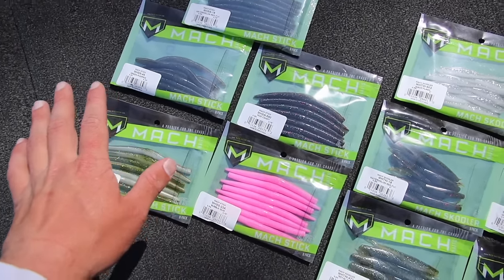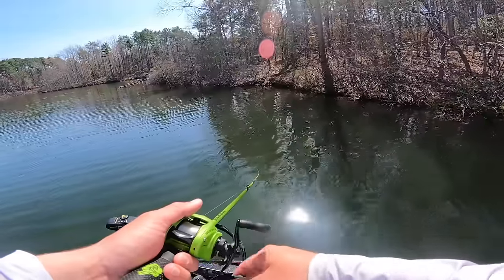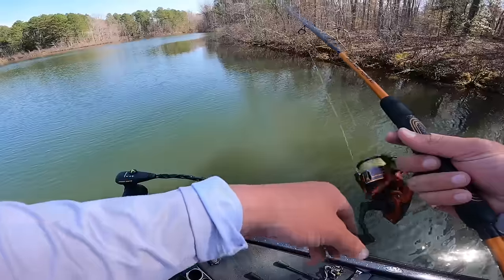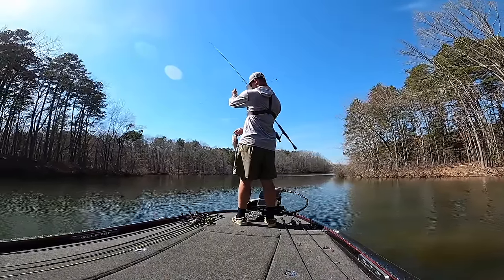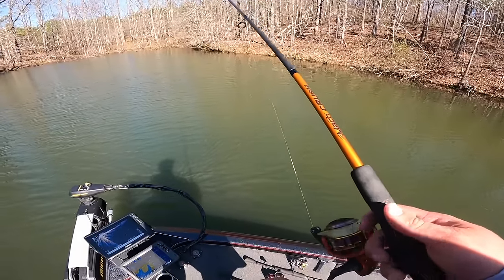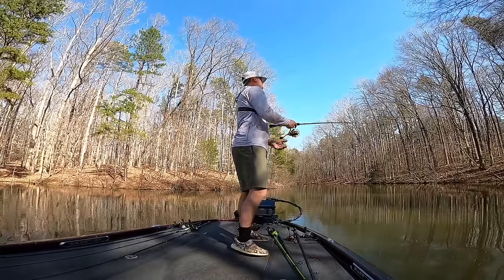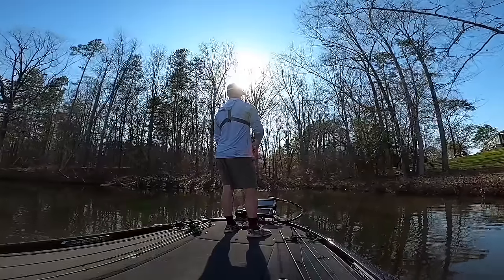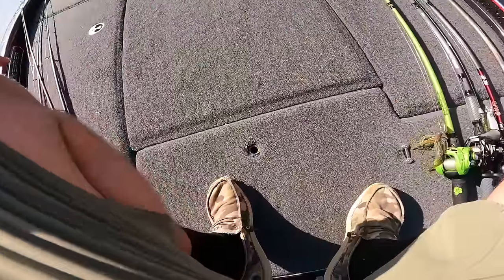Searching for Big Bass in SHALLOW Water (Spring Bass Fishing)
Today we're searching for giant bass in shallow water and doing some spring bass fishing! The bass are finally moving up shallow to spawn and they were biting really good today!  I had a great time searching for giant bass for my next bass fishing tournament I have!

Lew's Rods and Reels (CODE: ADUB)